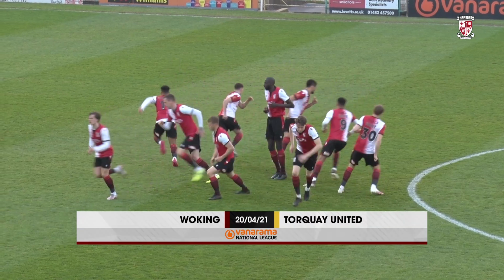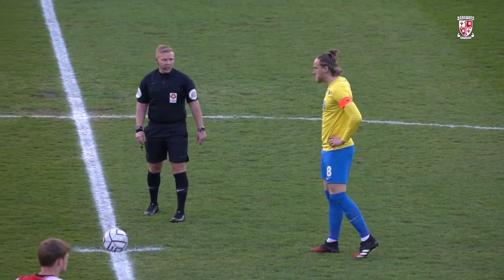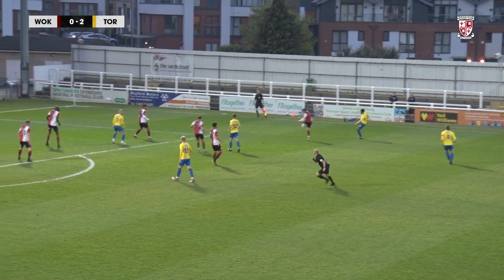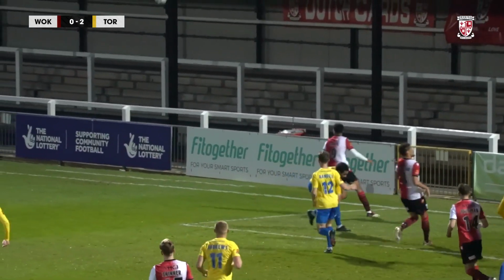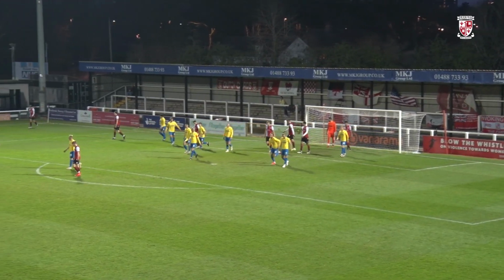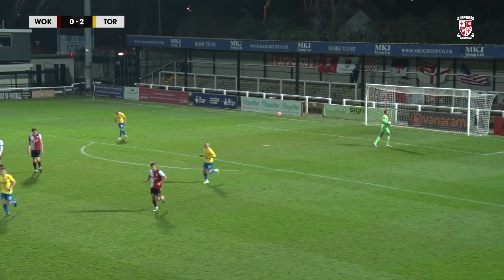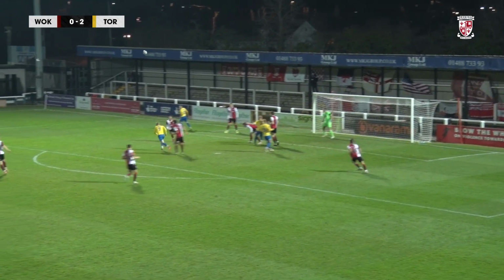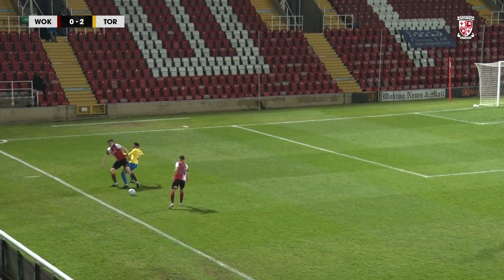Woking 0 - 2 Torquay United (Match Highlights)